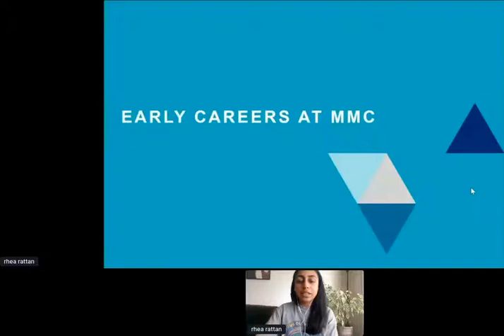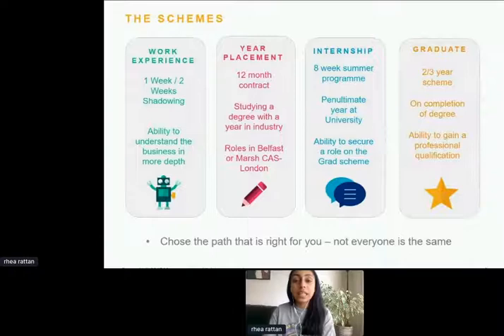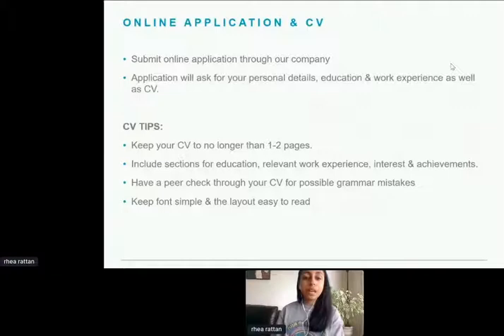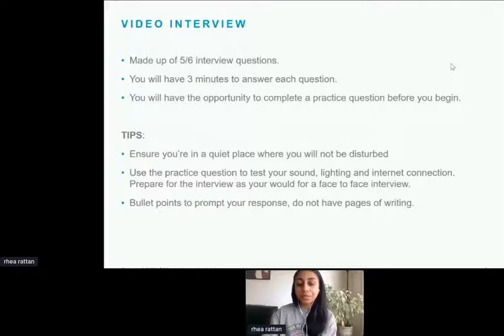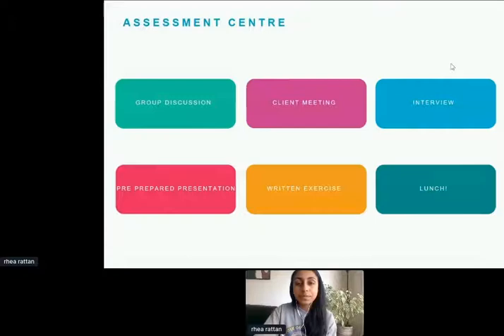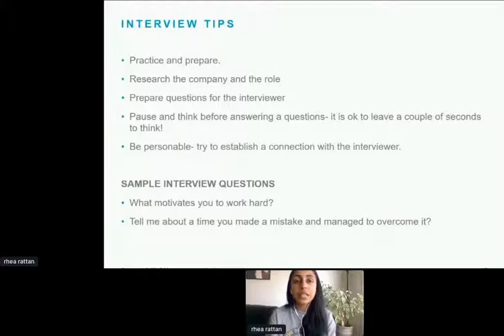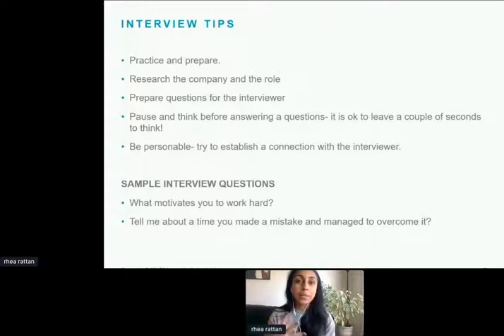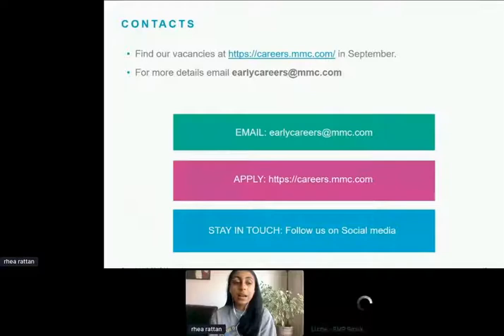Marsh & McLennan Overview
Please join our presentation where we will provide an overview of the company and recruitment process, providing you with hints and tips to stand out.

RateMyPlacement.co.uk